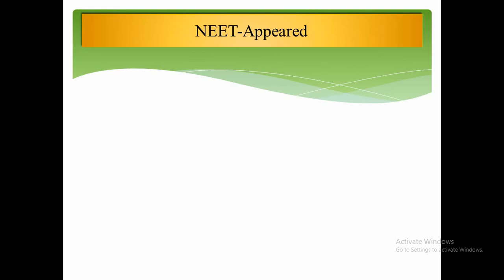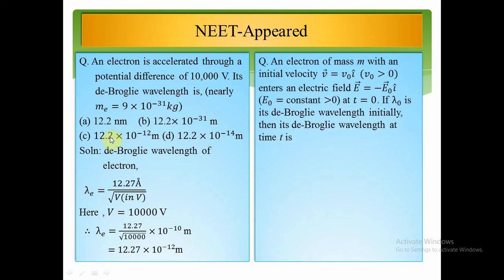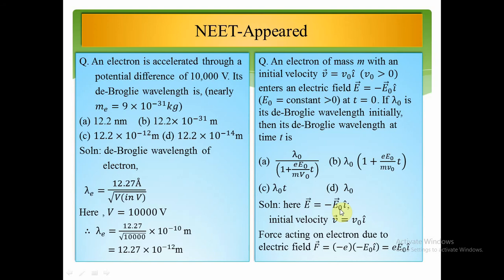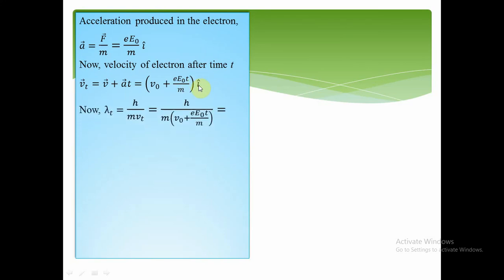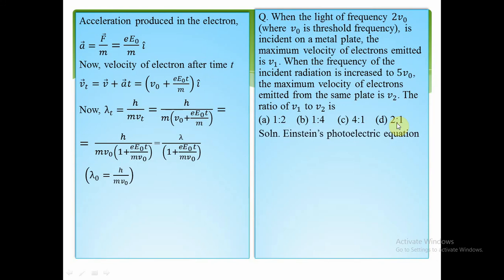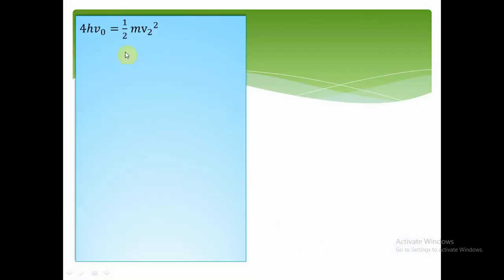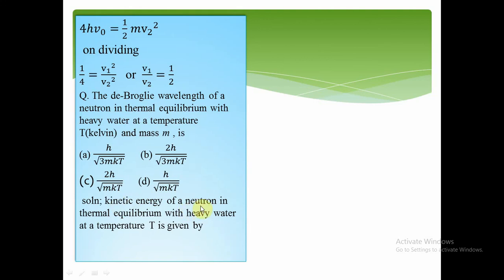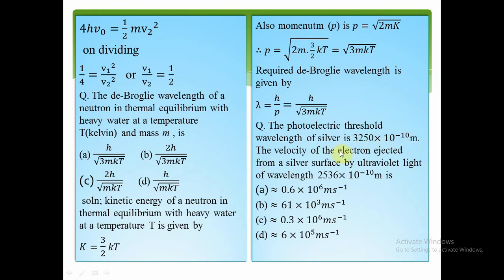part-6 Dual nature of matter and radiation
in this you will get NEET -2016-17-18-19 equations and its solutions in simple way which are based on de-Broglie equation